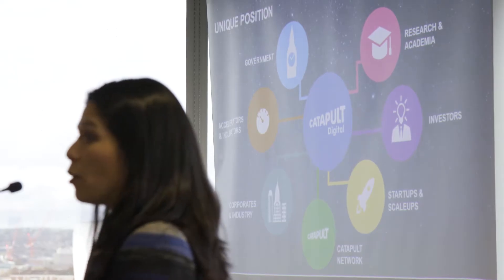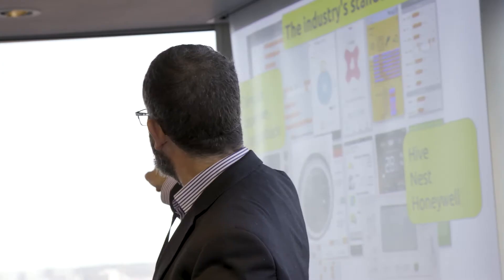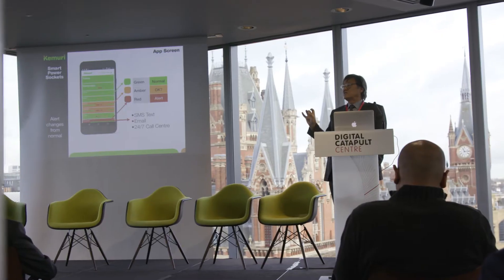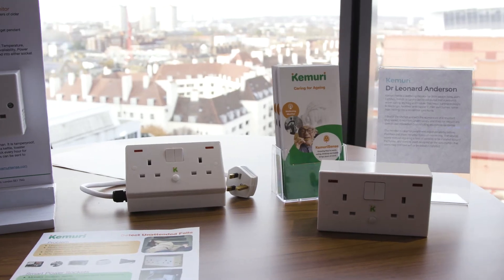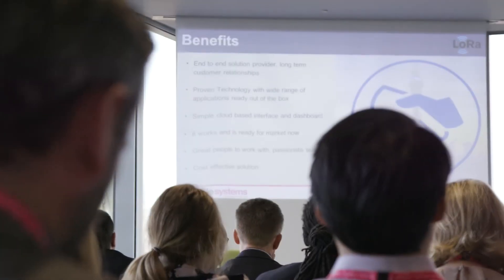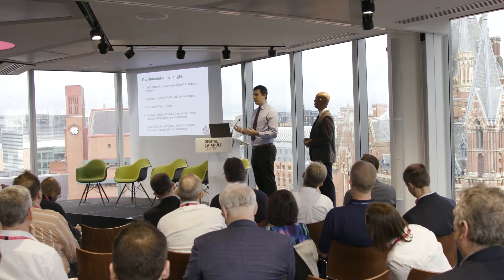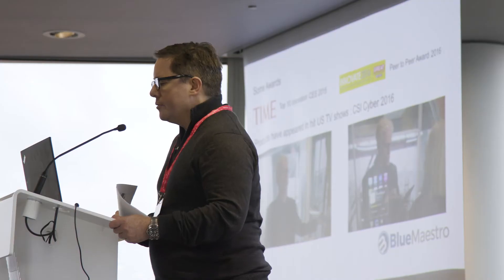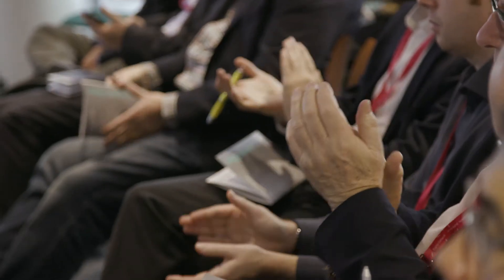Digital Catapult | Things Connected Graduation 2017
Things Connected is an initiative that supports UK businesses using LPWAN technologies to develop new products and services. Its innovation programmes select and support high calibre startups to develop solutions for real world business challenges. Things Connected provides an open network which covers significant parts of the UK and NI for experimenting and prototyping new IoT solutions that can benefit from the unique features of LoRaWAN and SigFox.